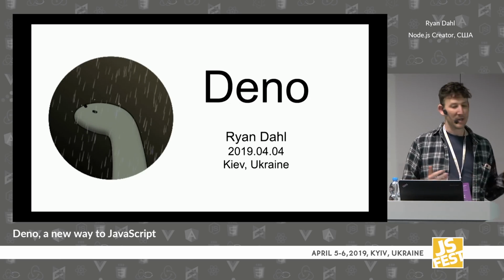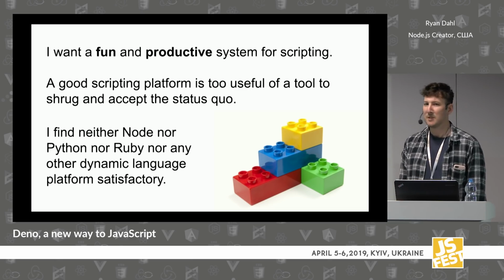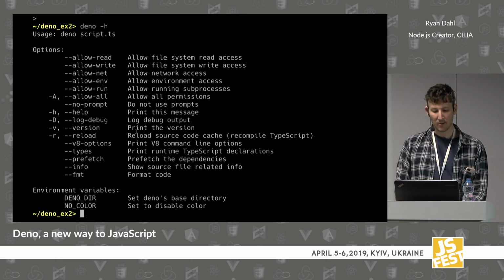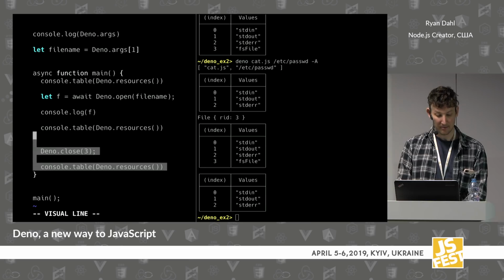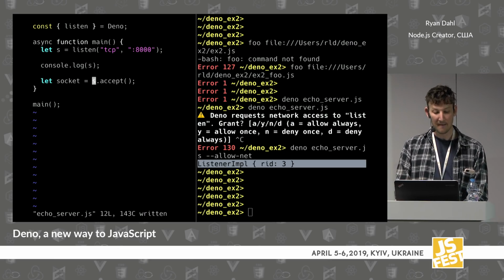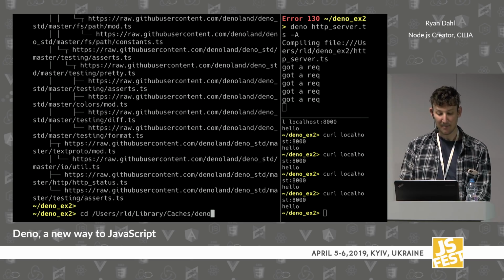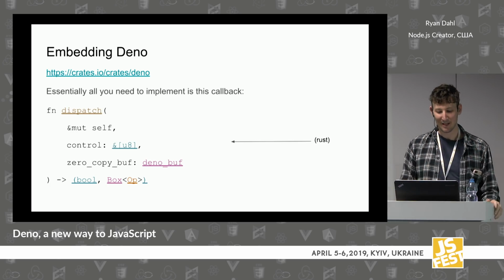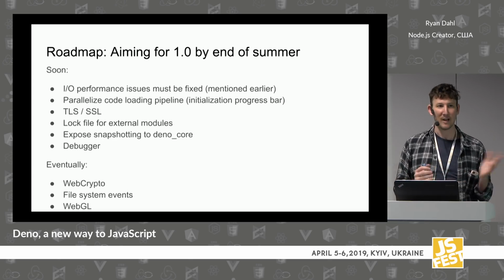Deno, a new way to JavaScript. Ryan Dahl. JS Fest 2019 Spring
The talk from JS Fest conference in Kyiv, Ukraine.

From async-await to ArrayBuffers, the JavaScript language has changes significantly in the decade since Node.js was designed. Deno takes advantage of these developments and incorporate lessons learned in the development of Node to provide a new JavaScript platform built on V8 and Rust. This talk will teach the audience how to get started with Deno.